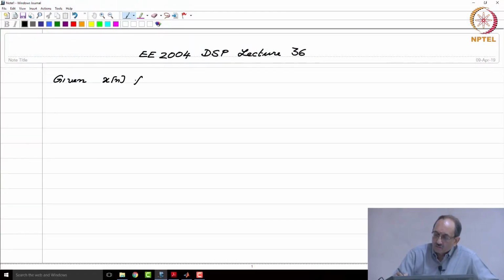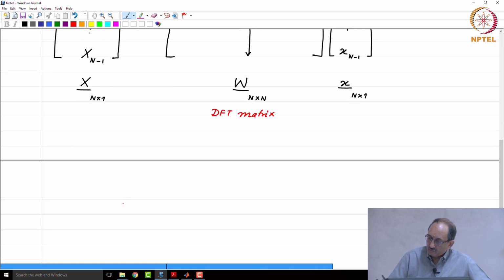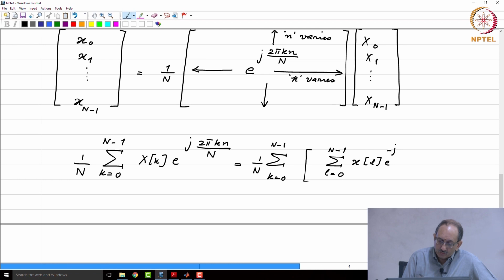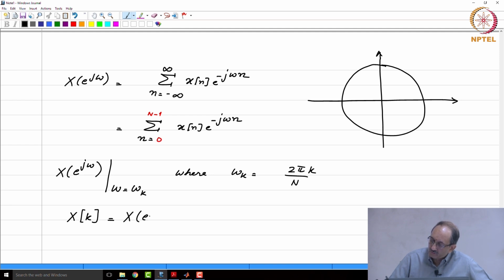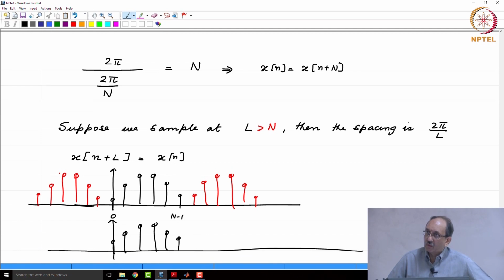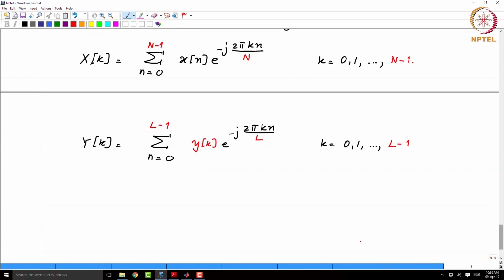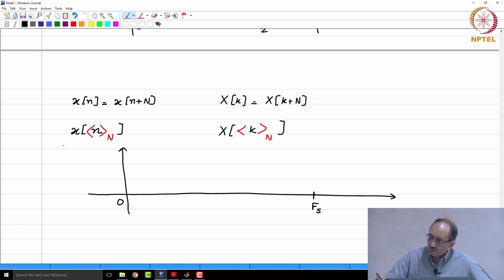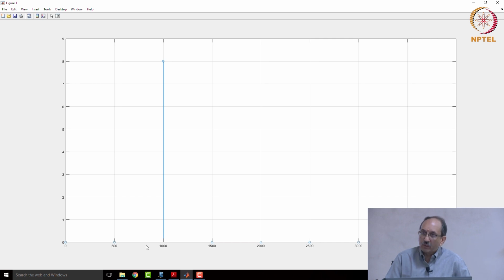Lec36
Lec36 - The Discrete Fourier Transform (2)
– Matrix-vector representation of the DFT
– DFT as the samples of the DTFT
– Effect of zero-padding
– Converting bin index to true frequency